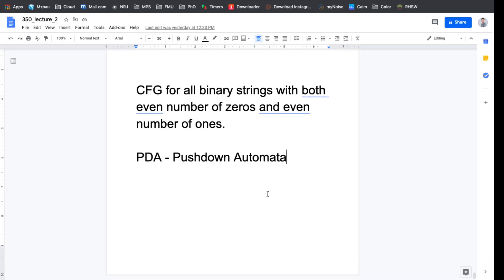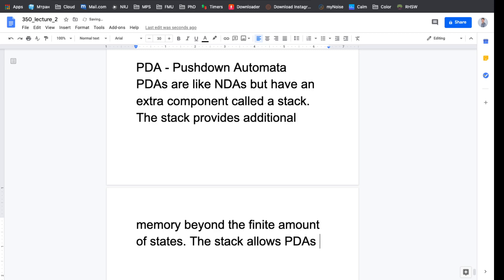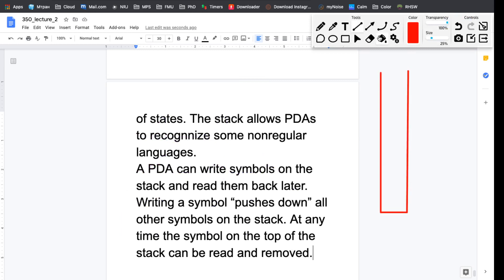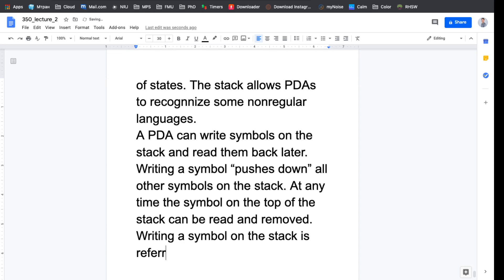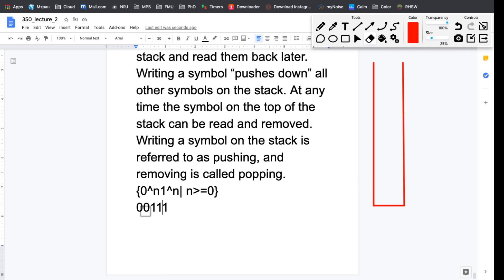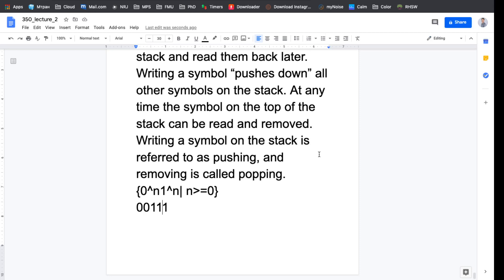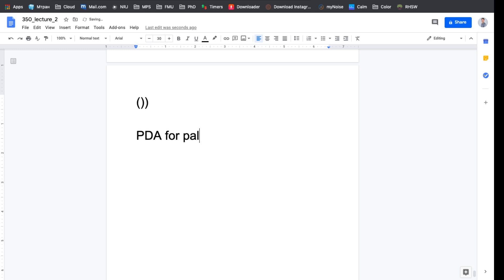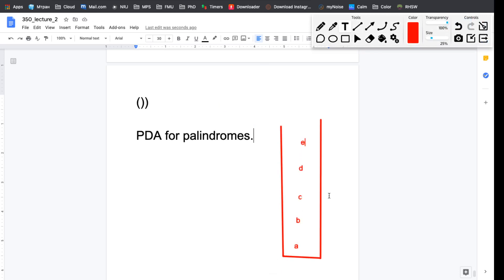CS350 Lecture #20: Pushdown Automaton